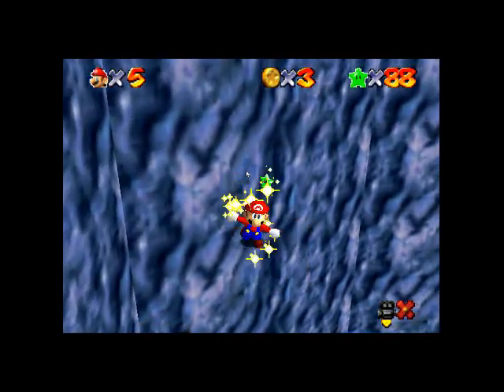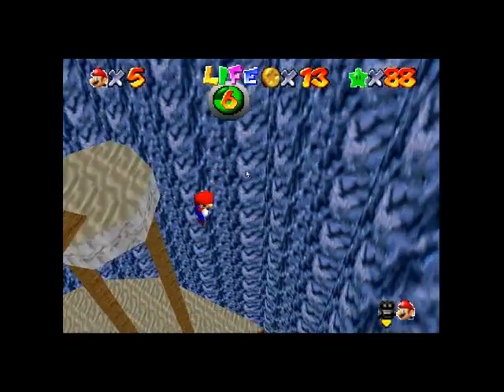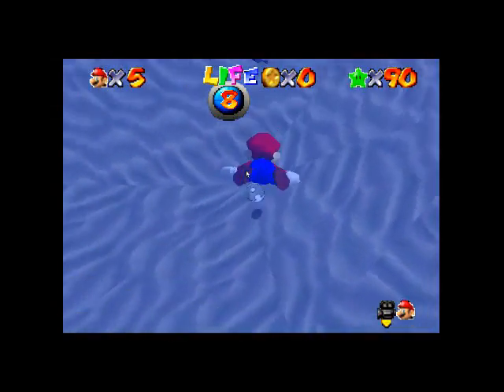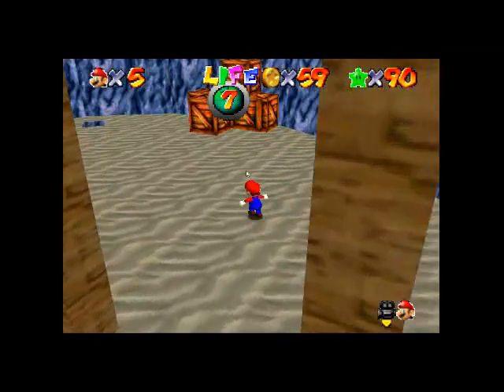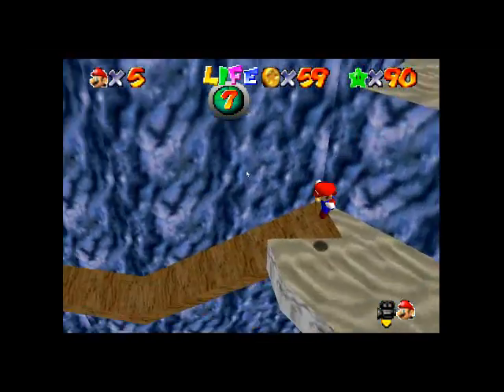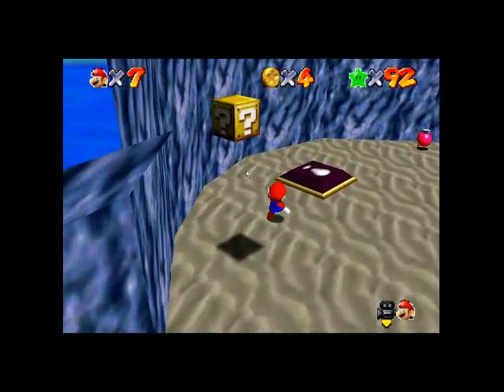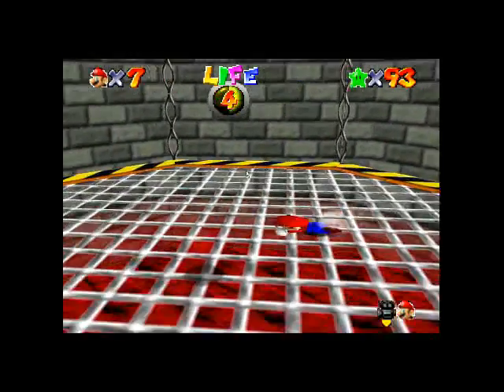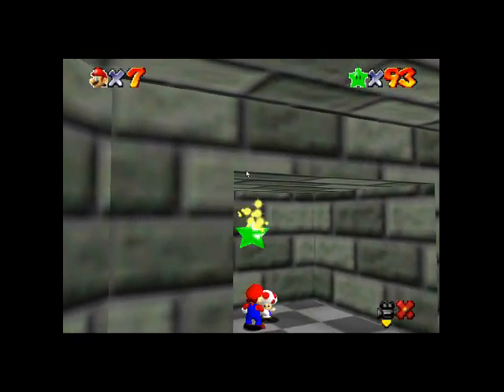Let's Play Super Mario 64 the Green Stars! Part 11.2 - Very Dank Abyss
In the second half of episode 11,, we complete course 11, Dark Dank Abyss!